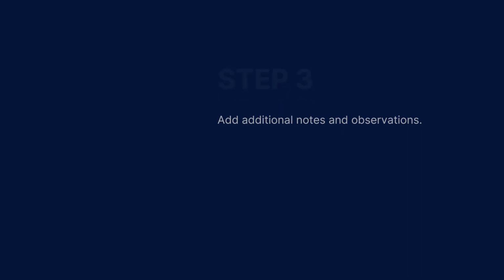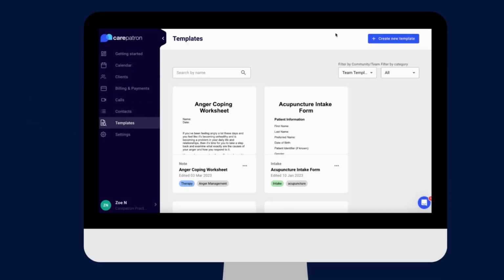Clinical Interview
Introduction 0:00
What is a Clinical Interview? 0:03
What is included in a Clinical Interview? 0:23
When is a  Clinical Interview used? 0:50
How to use them 1:09
How to use in Carepatron 1:53